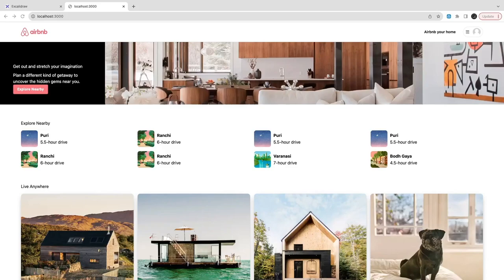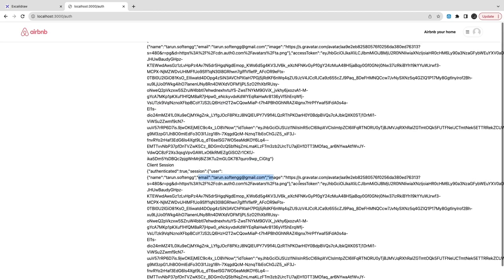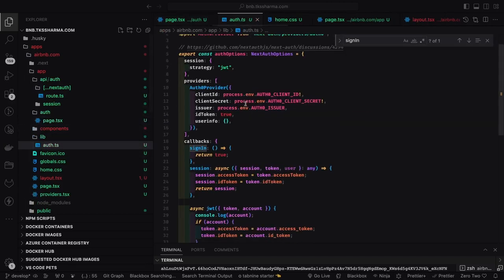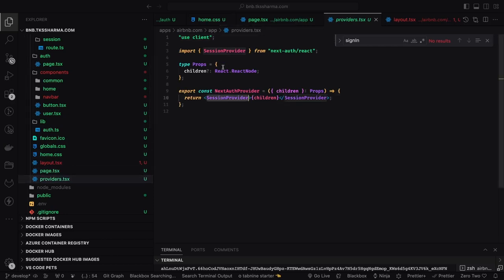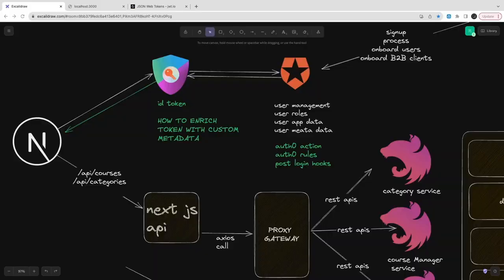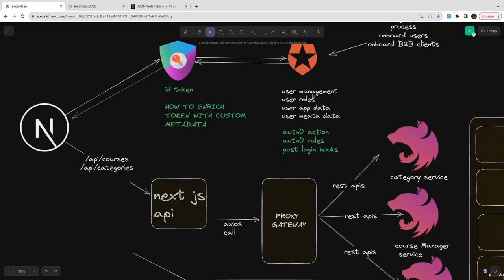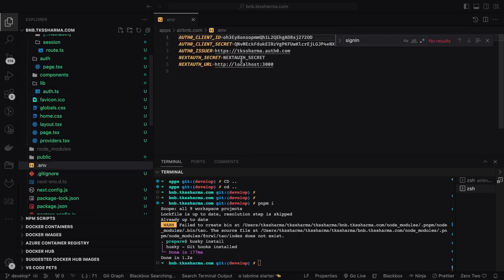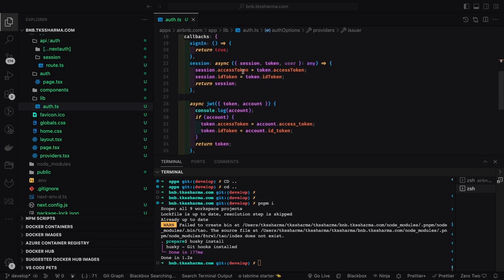Airbnb FullStack Clone - Integration with Proxy and Microservices #12